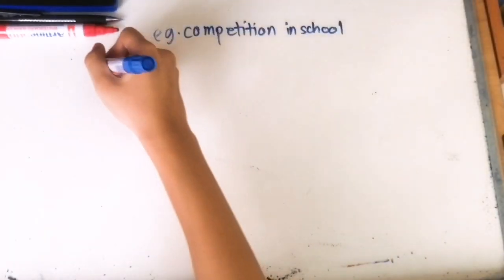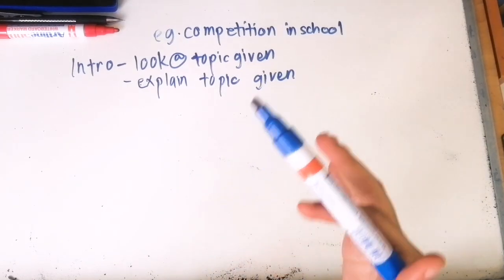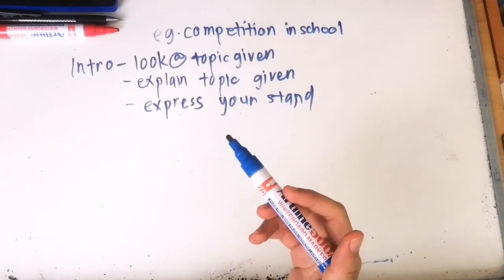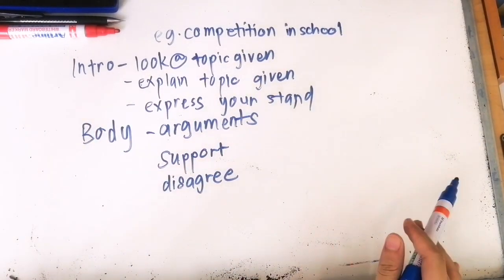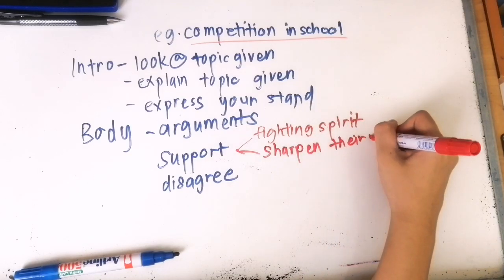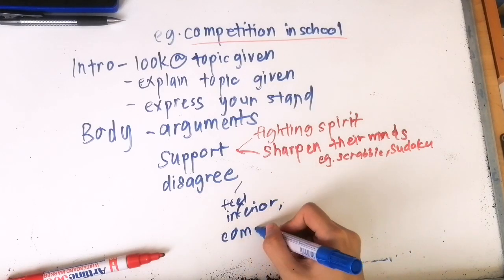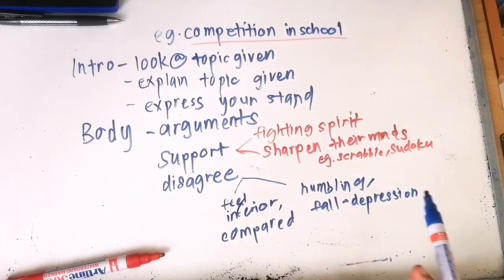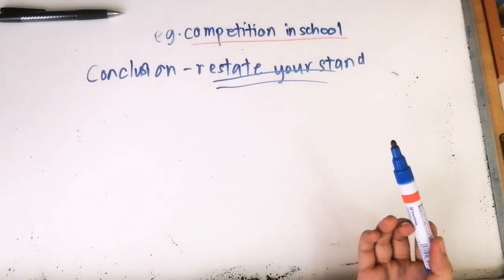HOW TO WRITE ARGUMENTATIVE ESSAYS 📝 | victoriactual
Insta  🎢 : @victoriactual